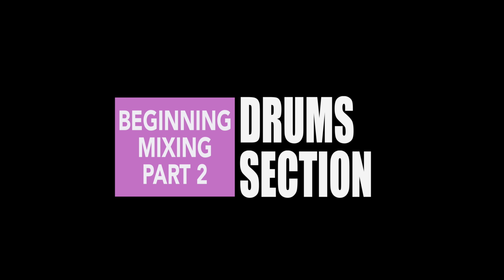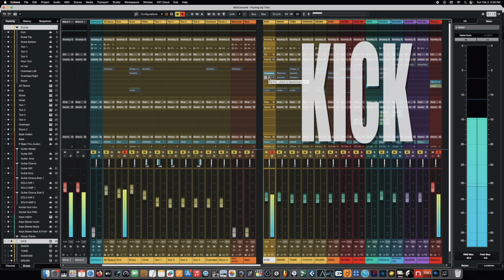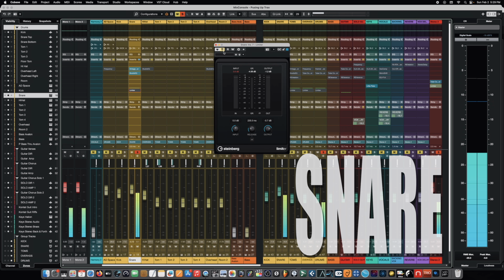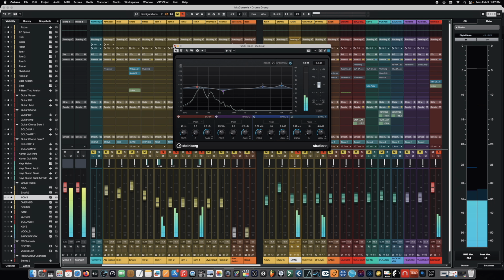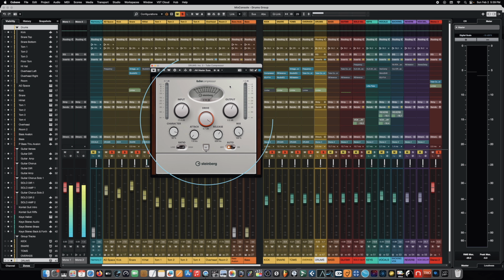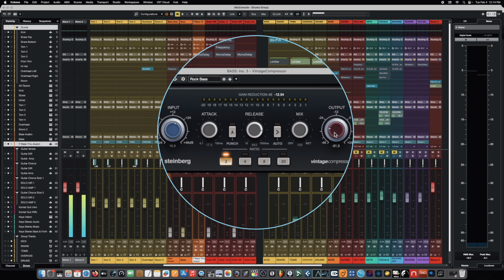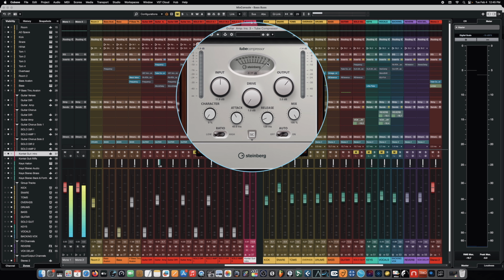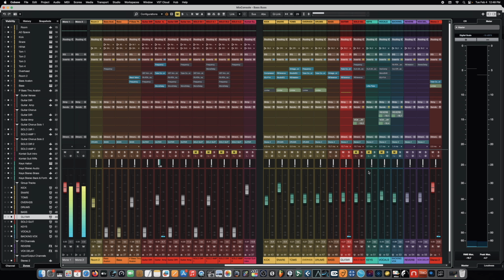Cubase Beginning Mixing Part 2. The ultimate mixing guide!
Part 2 of Learn how to mix in Cubase. In this video, We go step by step though the Ultimate Beginning Mixing Tutorial in Cubase from a commercial recording studio.

Gear used in my video reviews:
Yamaha YC-88
Yamaha YC-73
Yamaha YC-61
Black Lion Audio Seventeen Compressor
Nikon z6iiI Body
Nikon Z6iiI w/24-70 f4
Nikon Z30 w/wide angle zoom
Samyang AF 14mm f2.8 lens
DJI Mic 2 Wireless Microphone
DJI Mic 2 Transmitter Black
DJI Mic 2 Transmitter White
DJI Pocket 2 Creator Combo
Rode Wireless Go
Shure SM7b Microphone
Mackie ProFXv3 10 Channel Mixer
IK Multimedia Z-Tone DI Box